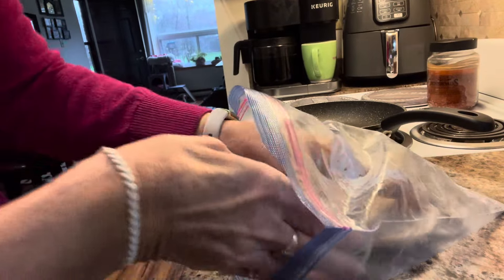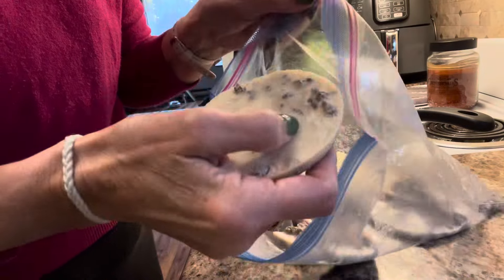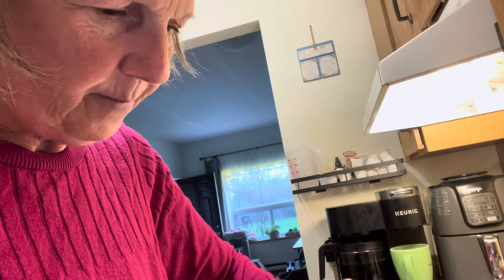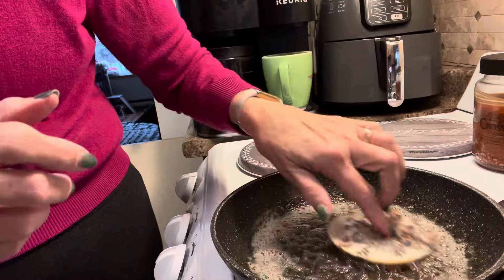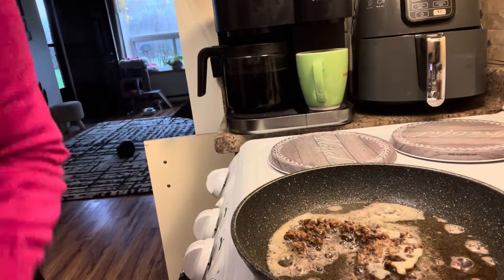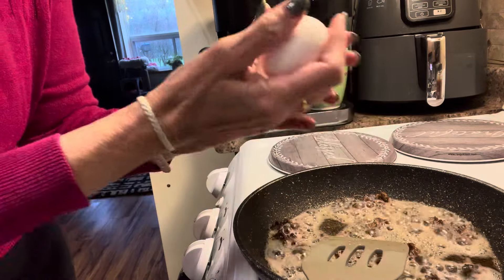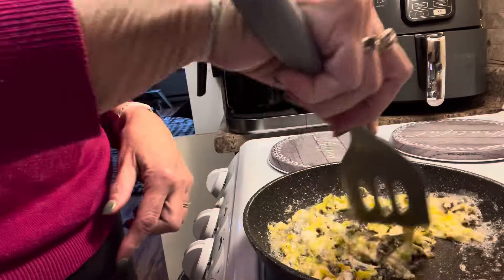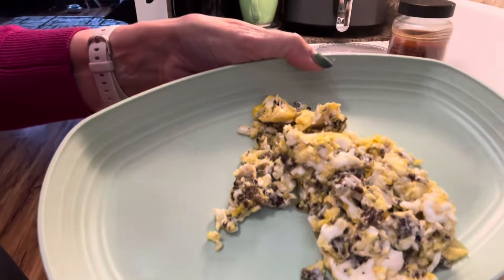Cathy’s Simple, Easy & Fast No Excuse Breakfast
How easy is this?
What’s your fast and easy breakfast idea? 💡